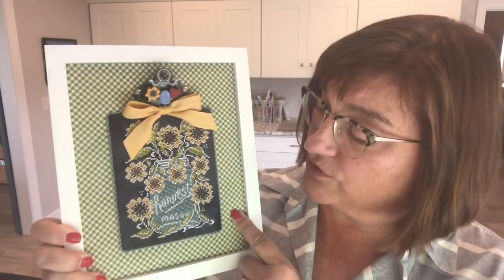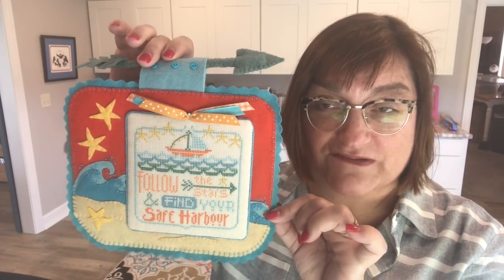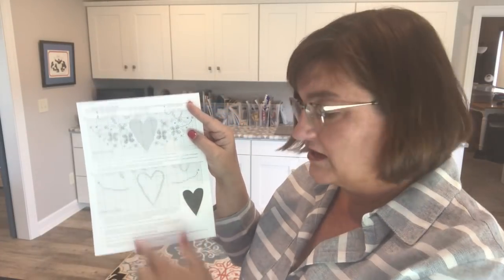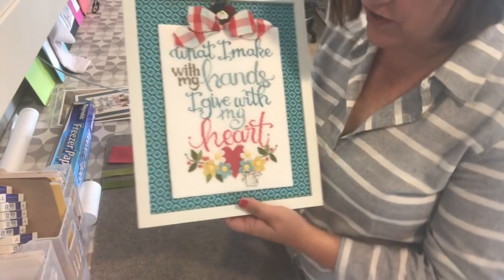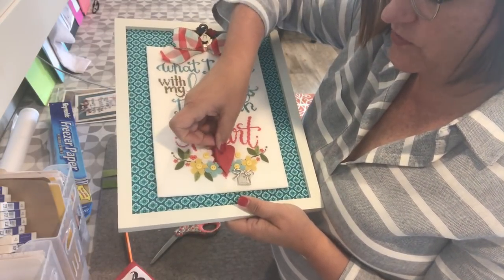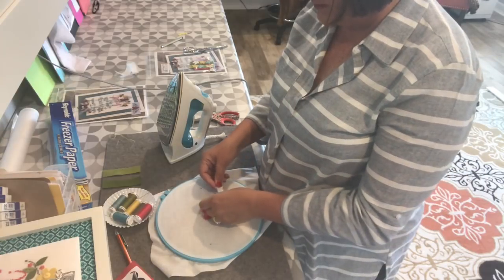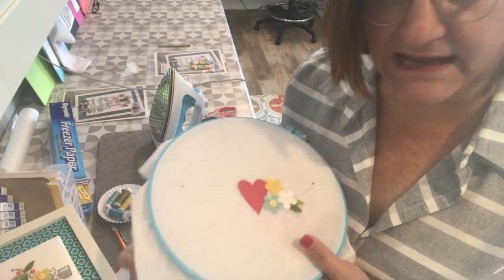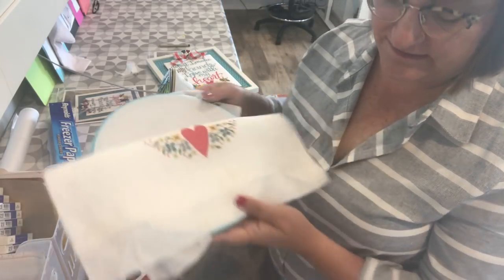FlossTube #26 The Hands On Designer - June Releases & a Woolfelt Tutorial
Yay - the shipping dept was in overdrive last week to mail out the June Releases:

Chalk Full - Harvest - The Chalk Art of Priscilla Blain & the Cross Stitch Art of Cathy Habermann ;)

Safe Harbour - thanks to Snowberry Needlearts for a great finish!

Give With My Heart - a treat to take my friend Tammy Tutterow's artwork & turn it into cross stitch! I added all sorts of wool & button embellishments so I walk you through a quick tutorial of creating & attaching the different pieces! Have fun with this finish - I sure did!!

Many thanks to:
Just Another Button Company
Lady Dot
Sulky of America
Fabrics by Stephanie